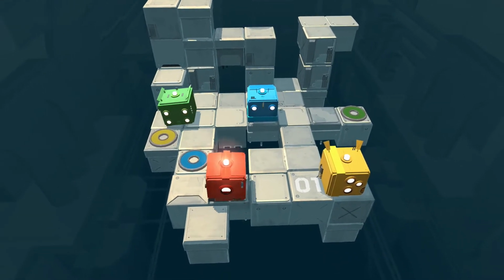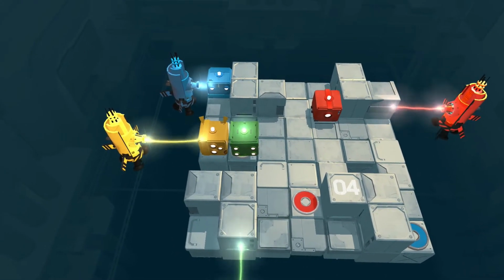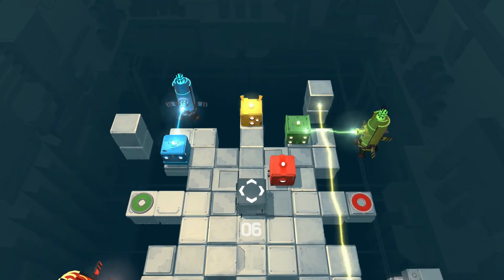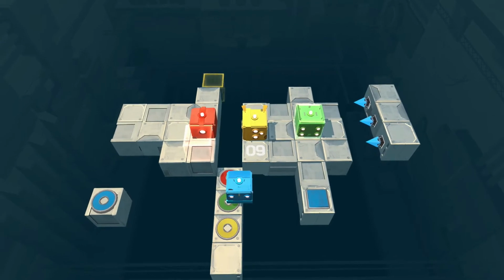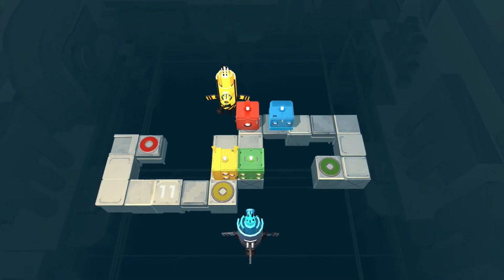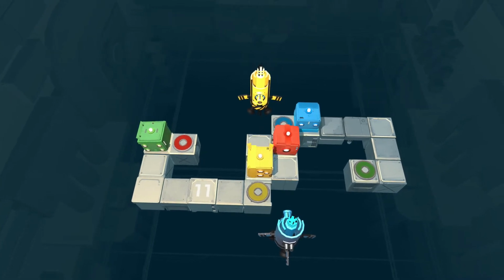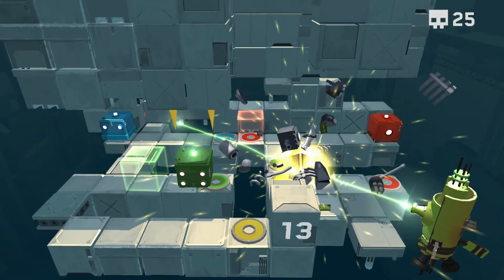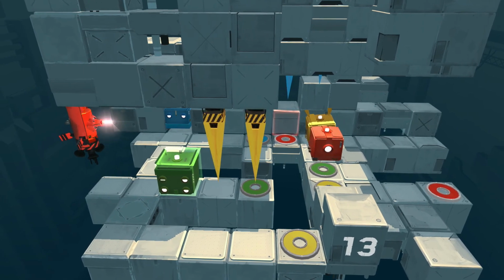Death Squared Part 1 - The Most Intense Puzzle Game of The Year.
In this episode, Bob and Tyler attempt to work together to advance in a puzzle game that can only be completed by team work.

Happening Peps:
Tyler
Bob